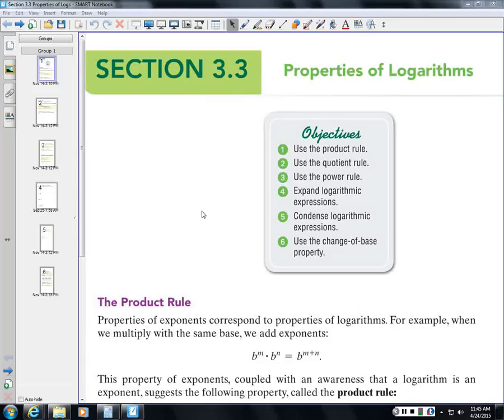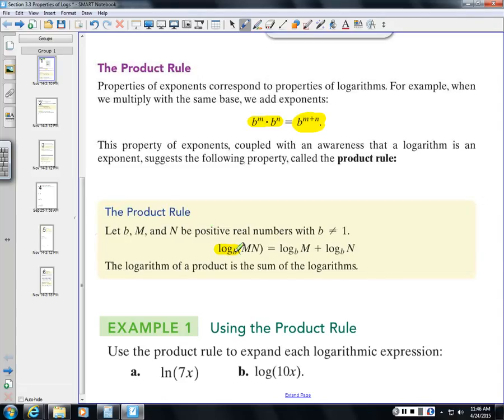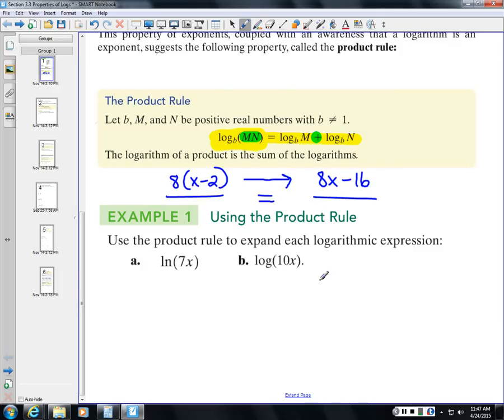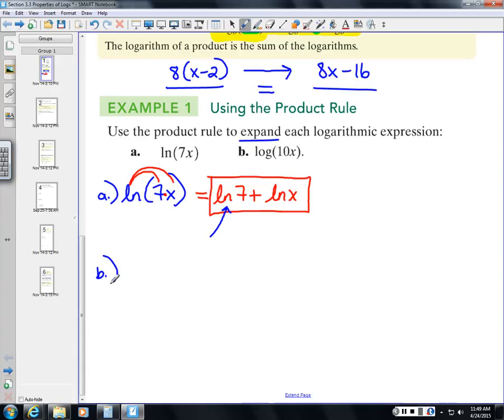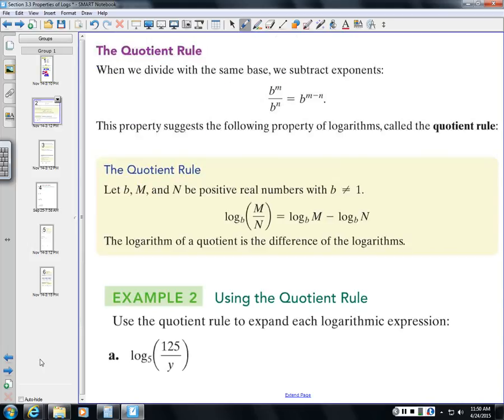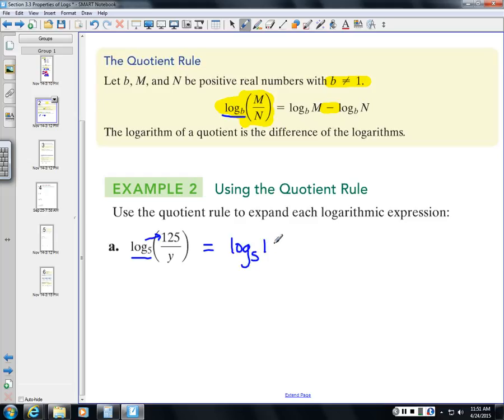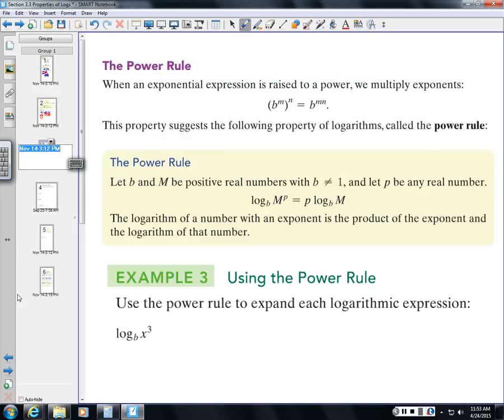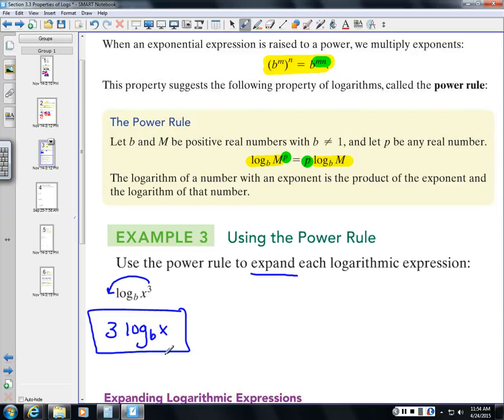Section 3.3 - The Product, Quotient, & Power Rule of Logs